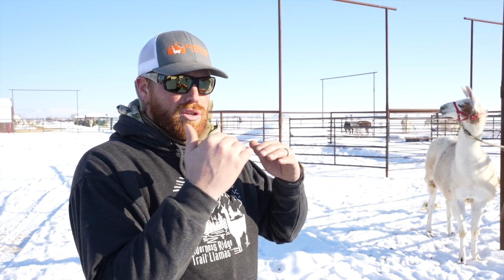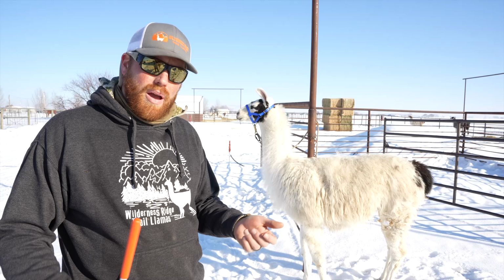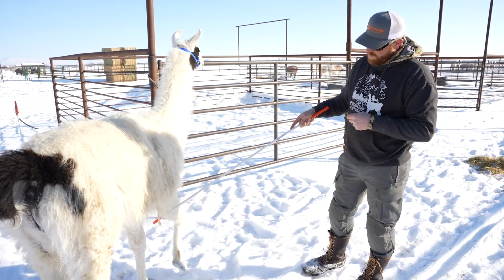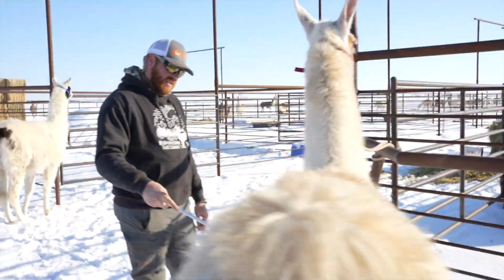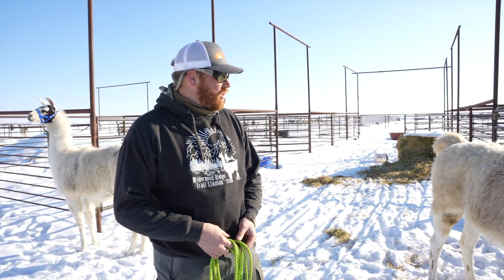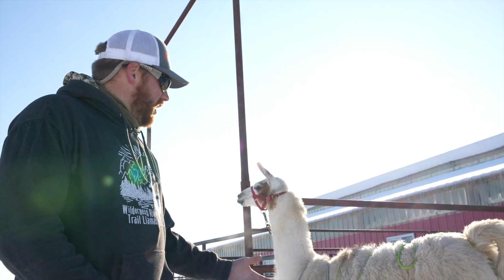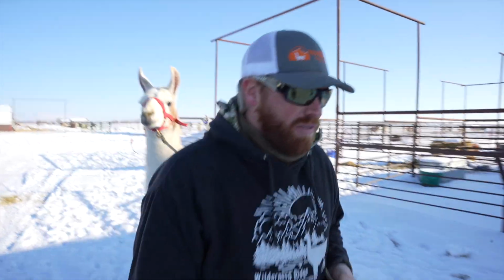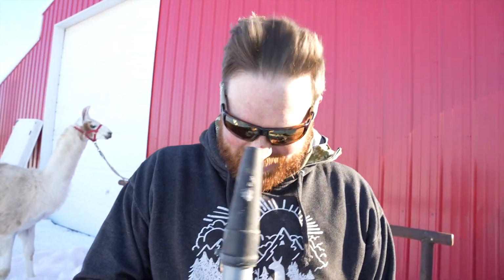Desensitizing llama training - Ep.6 - Llama Life 3.0